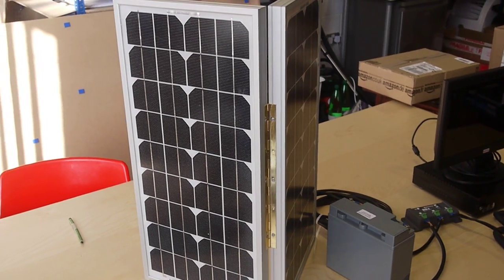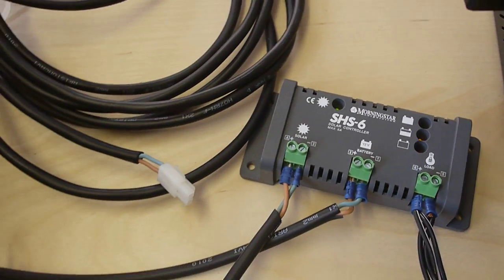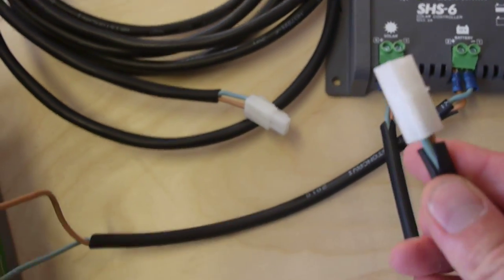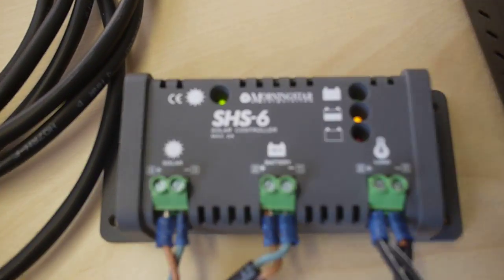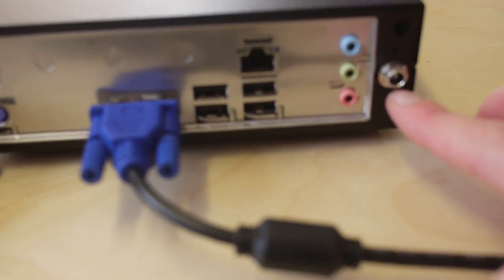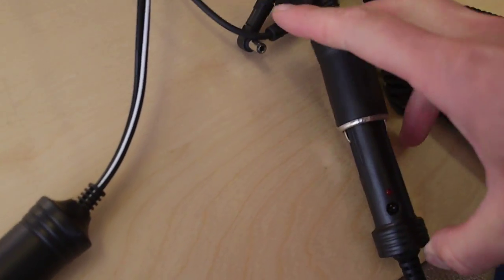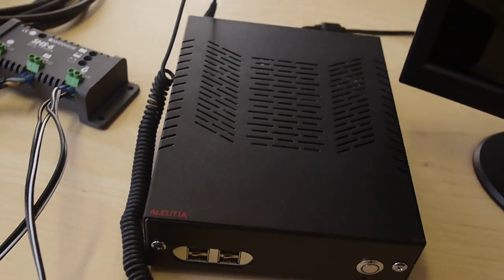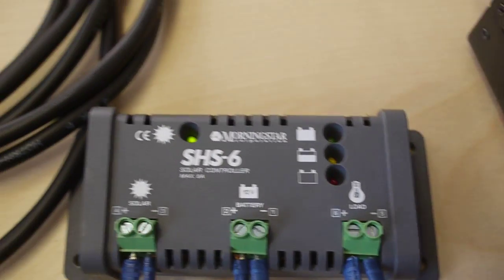Setting up Aleutia T2 Solar PC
A completely solar PC with an Aleutia T2 12V PC (dual core Atom processor (D510), 2GB of RAM) and a 15" 12V monitor, using 29 Watts in all. These run off a foldable 40W weatherproof panel that connects to a deep cycle battery via Morning Star charge controller (which lets you charge the battery at the same as you are using it). PC and Monitor plug into standard DC sockets and 2 extra ones are included so you can plug in accessories like a light, mobile phone charger, or even fridge.

This kit was going to an NGO in East Timor which will be running on solar indefinitely.

Cost - approximately £800 with everything you need to work out of the box...indefinitely